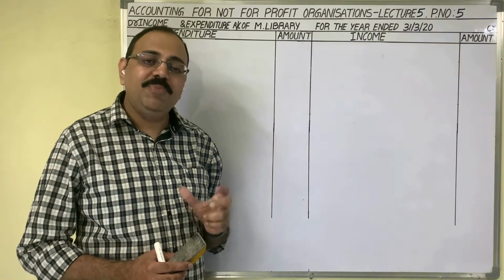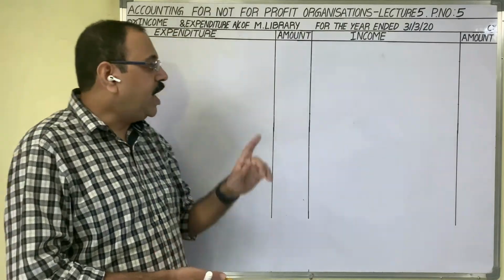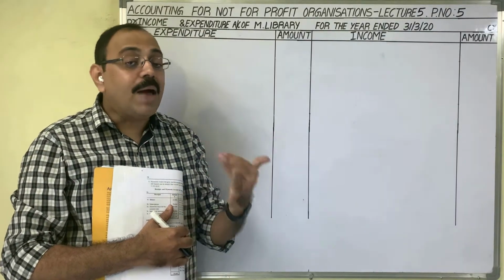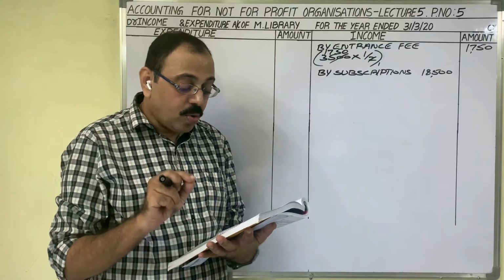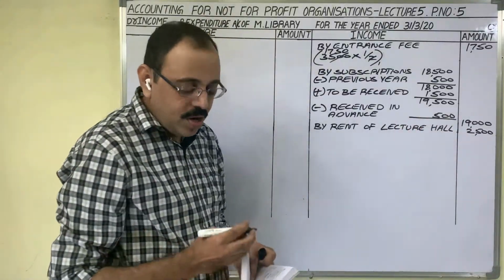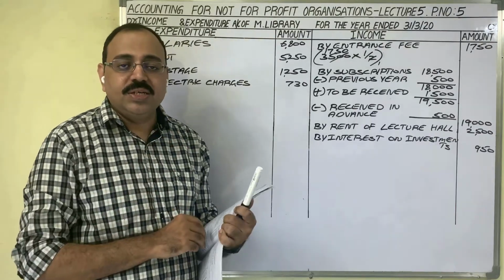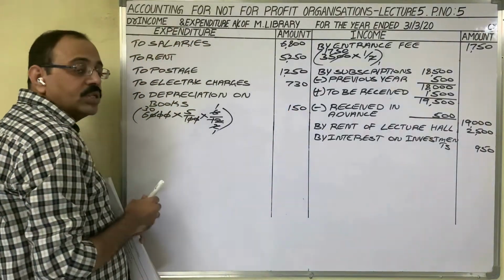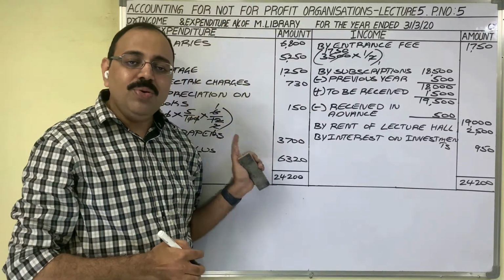Not for profit organization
Question:
Following is the Receipts and Payments account of Manasvi Library for the year ended 31st March 2020.
Dr  Receipts and payments account of Manasvi Library for the year ended 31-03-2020  Cr
     RECEIPTS                  AMOUNT         PAYMENTS            AMOUNT
To Balance                   4,550  By Salaries       6,800
To Entrance fee          3,500  By Rent        5,250
To Subscriptions               18,500  By Investment       3,550
To Rent of Lecture hall       2,500  By Postage               1,250
To Interest on investments  950   By Electric charges    730
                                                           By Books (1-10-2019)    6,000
                                                           By News Papers             3,700
                                                           By Balance c/d               2,720
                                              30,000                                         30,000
Additional information:
1.Subscription amount includes Rs 500 for the previous year and out standing subscription for the current year is Rs 1,500.
2.Subscription received in advance Rs 500
3.Capitalize half of the entrance fee.
4.Books are to be depreciated at 5% per annum.
You are required to prepare income and expenditure account.